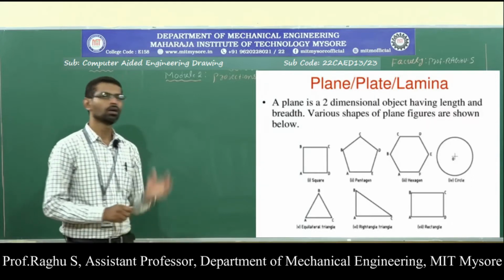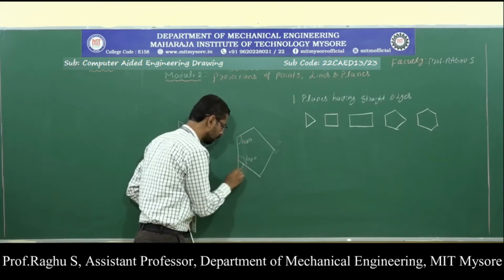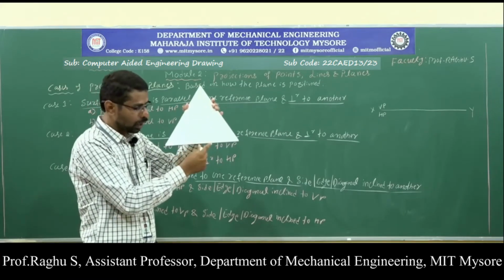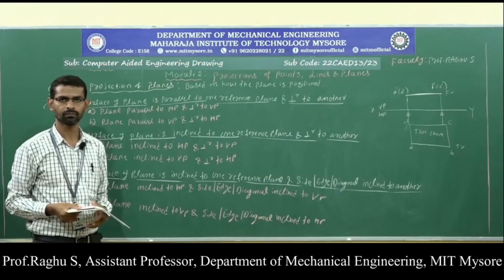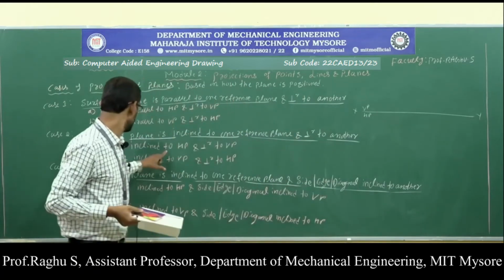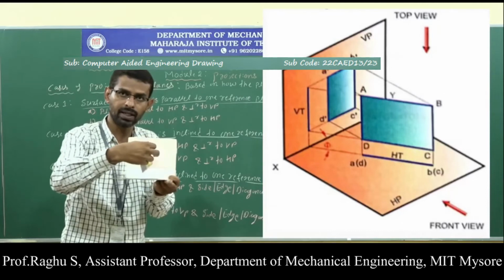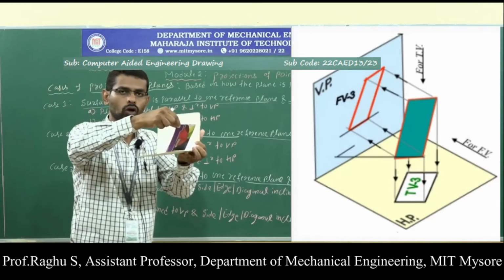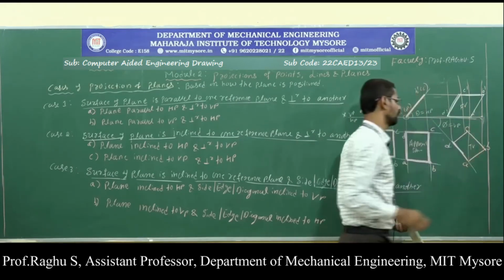1st CAED 22CAED13 Module 1 Session 7 Prof RS